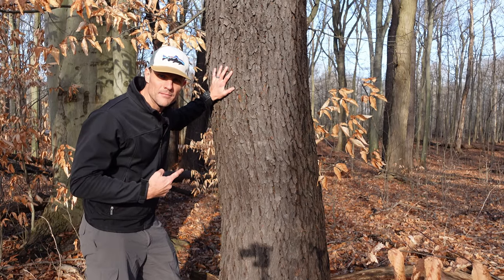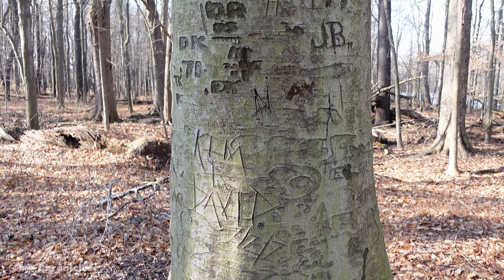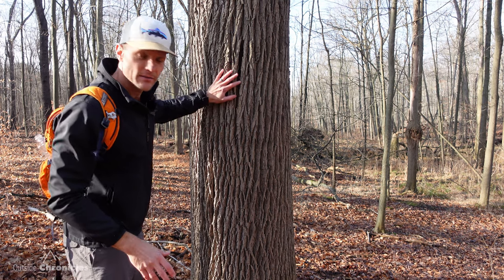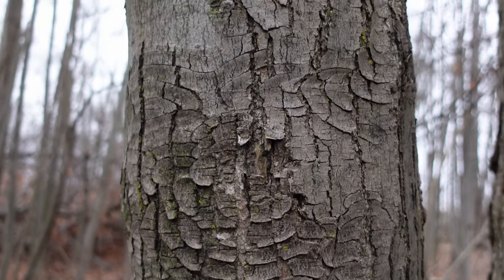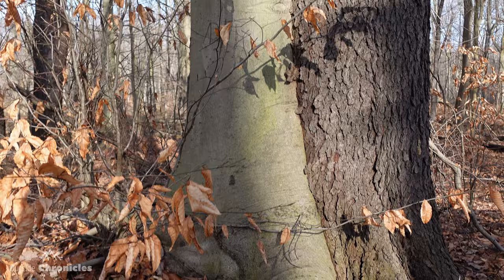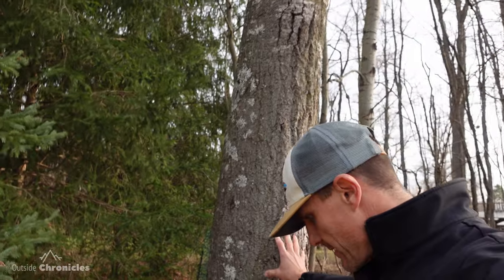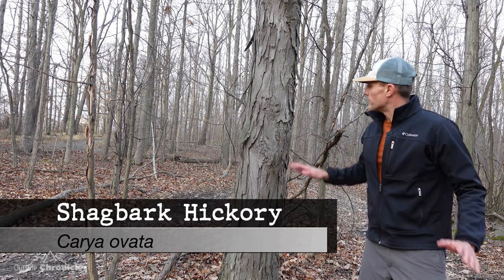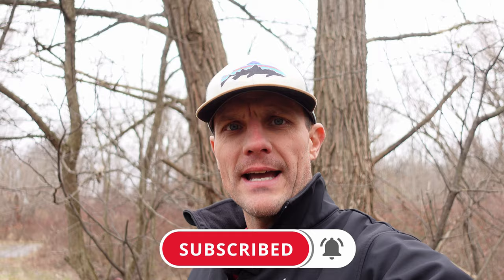HOW TO IDENTIFY TREES IN WINTER // Tree identification using their bark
Winter tree identification by its bark can be fun and rewarding. The bark provides several clues to make a proper tree ID in winter. There are many species of tree that you can ID from a tree's bark.  We go over several examples of tree identification such as beech, birch, maple, hickory, oak, spruce, and sycamore.

Peterson A Field Guide to Eastern Trees